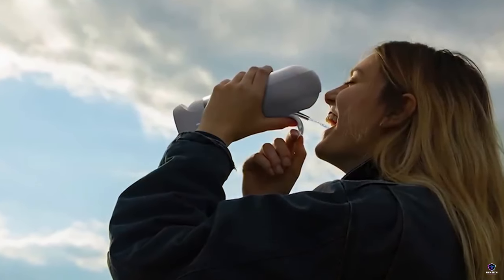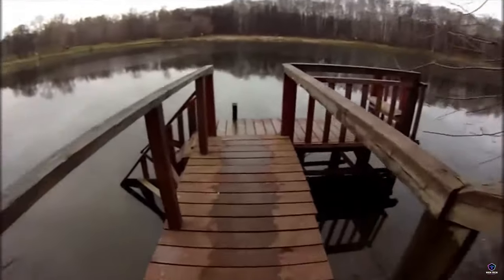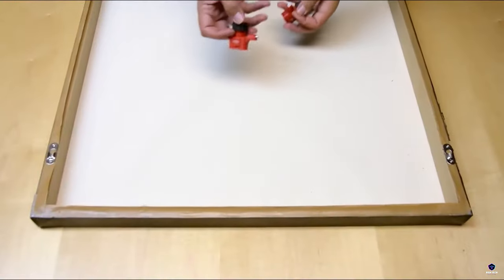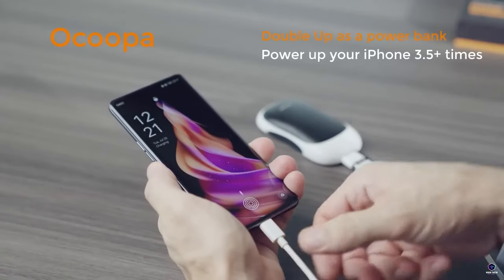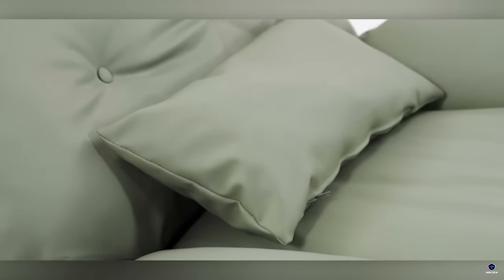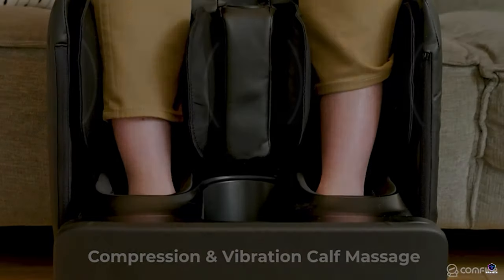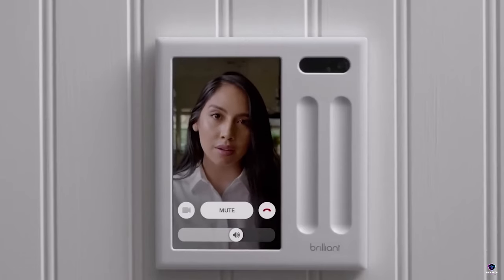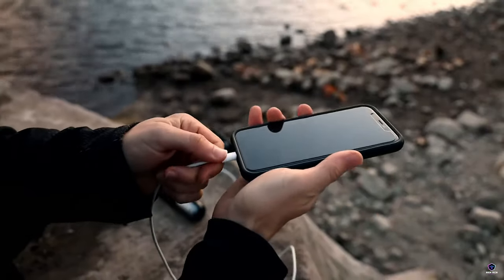20 COOLEST GADGETS FROM AMAZON YOU CAN BUY RIGHT NOW. BEST OF 2024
Discover the 20 coolest gadgets from Amazon, handpicked for 2024! Dive into a world of cutting-edge technology and innovative design. From smart home devices to portable gadgets, explore the best of what Amazon has to offer. Whether you're a tech enthusiast or looking for the perfect gift, these gadgets are sure to impress.

You can Shop and get these products on Amazon NOW!

20 coolest gadgets from amazon you can buy right now, best 2024

Philo M3 -

Ion air pro 3 -

Subminimal nanofoamer v2 -

Aula H530 wireless mouse - Aliexpress $28.94

Hallocool mini desktop vacuum cleaner  -

Go hang it -

Ocoopa UT3pro -

Freeshot - golf

Petlibro Air feeder -
With camera

Oversized electric recliner chair -

Alfabot X6 -

Comfier - feet & calf massager

Homerunpet drybo plus -

Laview 4MP Bulb Security camera -

Brilliant Smart dimmer switch -

Bluevua  RO 100ropot - water
system

Dreo pedestal fan -